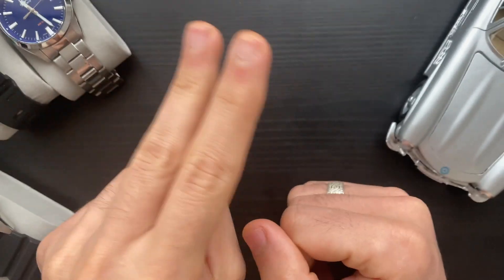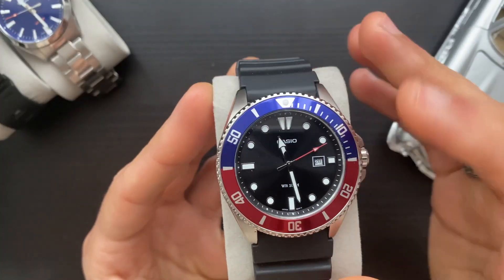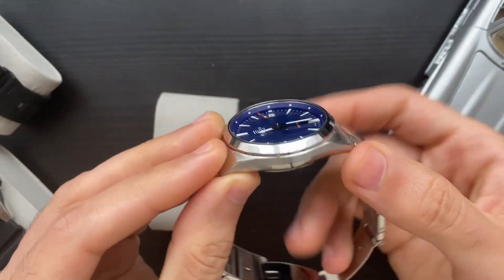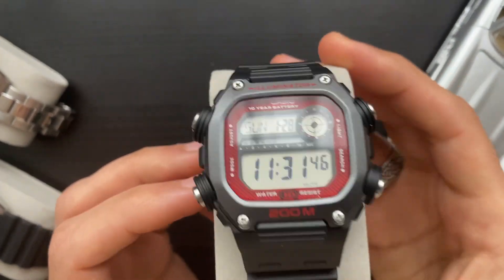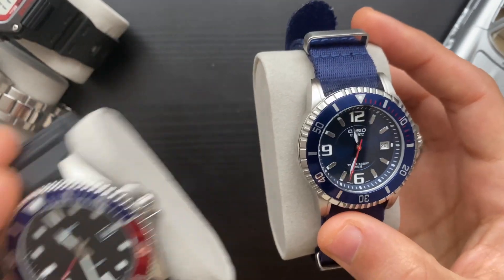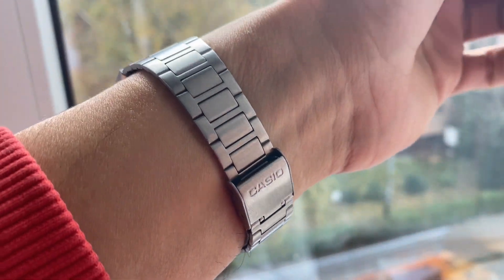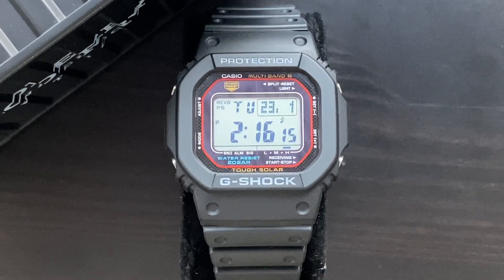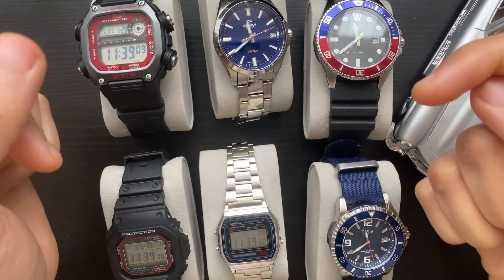Casio 3-Watch Collections That Are Budget Friendly | Casio G Shock | Casio Edifice | Casio MTD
Timestamps:
Intro: 00:00
Casio MDV-107 Duro: 00:34
Casio Edifice EFV-100D: 01:08
Casio DW-291H: 01:58
Casio MTD-1053D: 03:01
Casio A158W: 03:50
Casio G-Shock GW-M5610U: 04:23

Amazon US
Amazon UK
Amazon PL

Duro V1
Duro V2